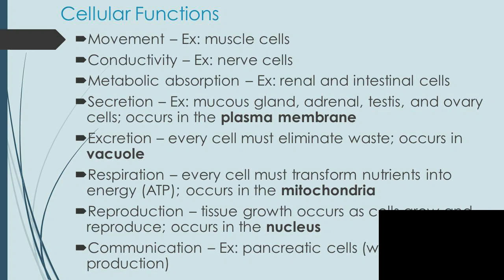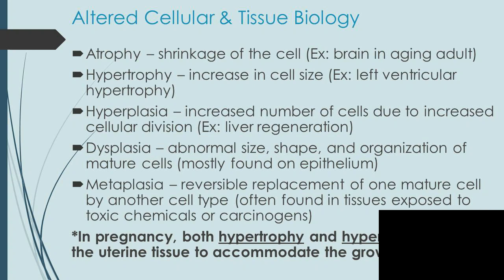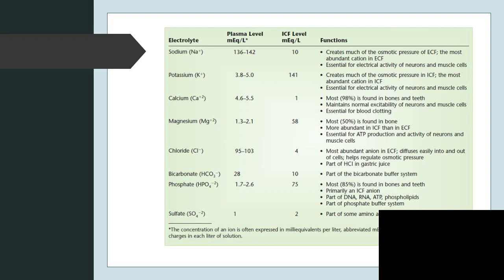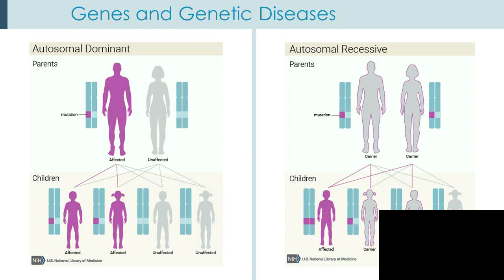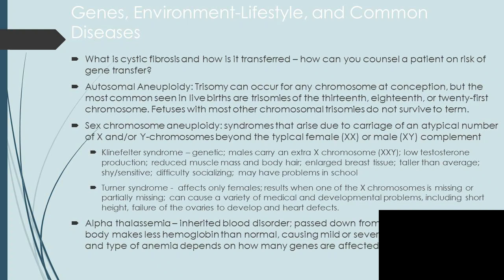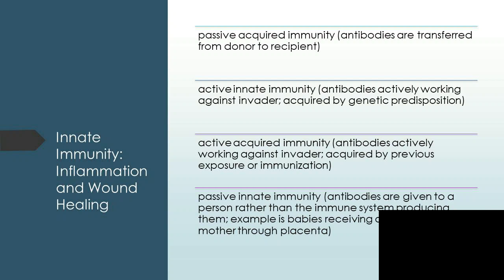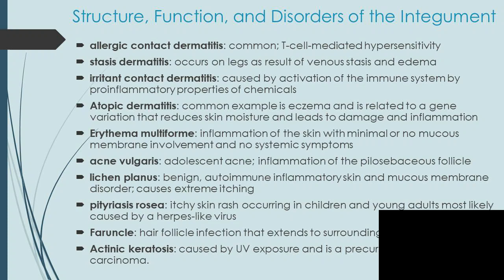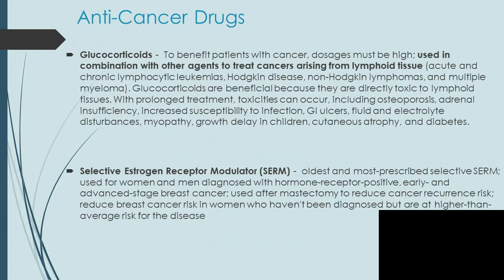Unit 2 Lecture